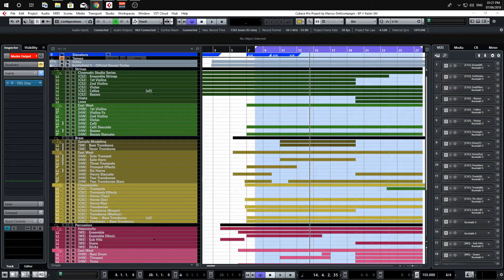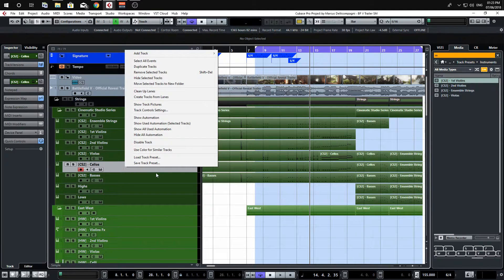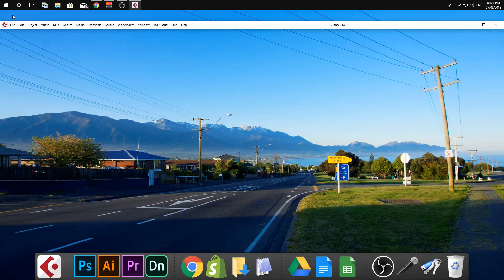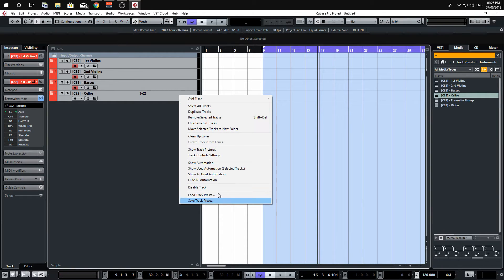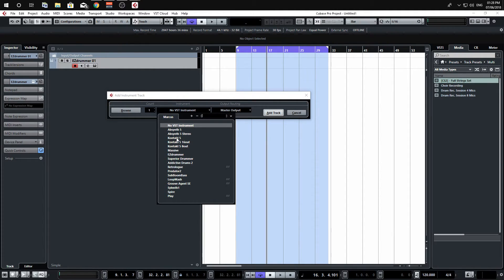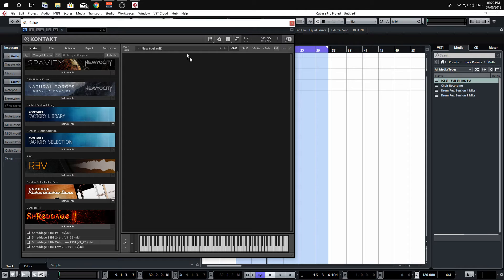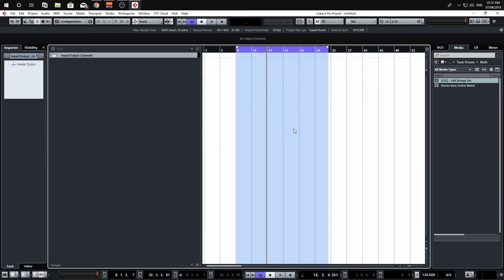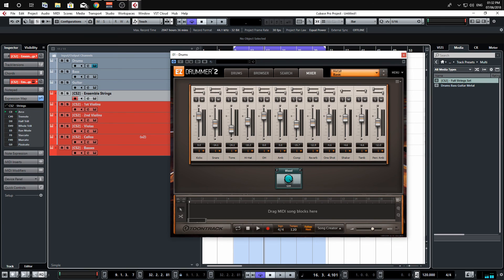Cubase Tips (Live) - Track Presets & Media Templates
Links

Software I Used To Make This Video

_Software
OBS Studio

Cubase Pro 9.5

Hardware I Used To Make This Video

_Audio & Microphone
Zoom H6

_Microphone Accessories
Rycote Zoom H6 kit

_Microphone Boom Stand

_MIDI Keyboard
Nektar Impact GX61

_Edited on a PC
Ryzen 1800x

G.Skill Flare X (32GB)

Samsung Evo SSD

Western Digital Black HD

Corsair Obsidian 750D

Corsair H60 AIO

Ducky Zero Keyboard

Razor Death Adder Mouse

Dell UltraSharp Monitor (x2)

Yamaha HS7 (Pair) Monitor Speakers

Iso Acoustics L8R 155 Speaker Stands